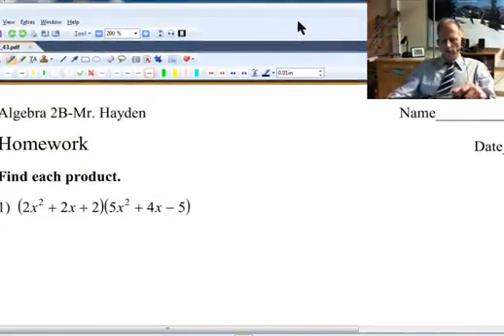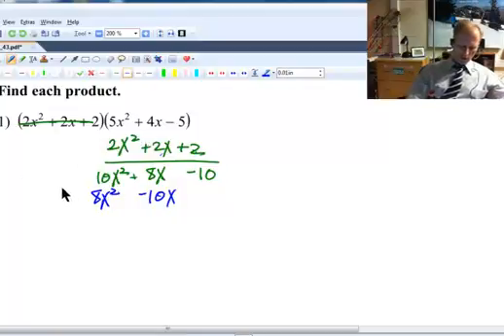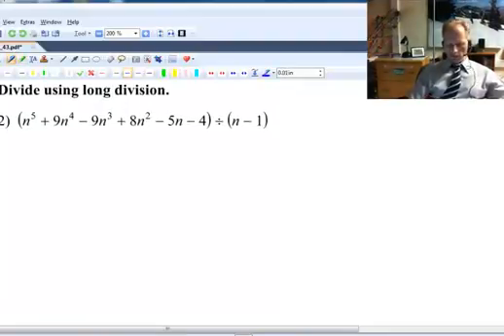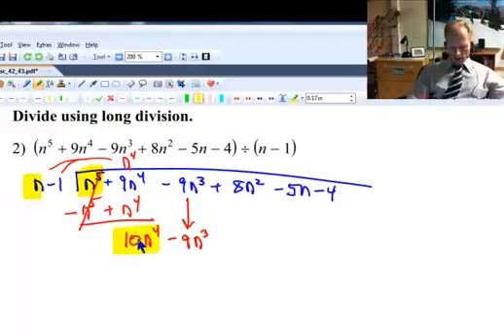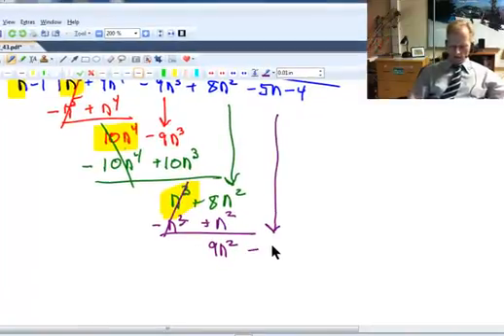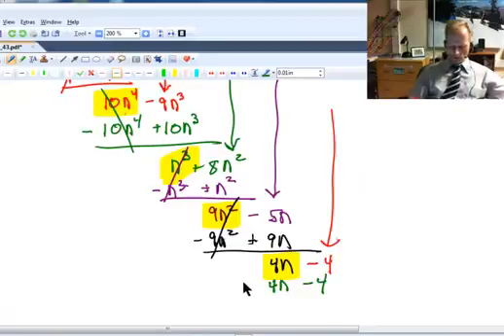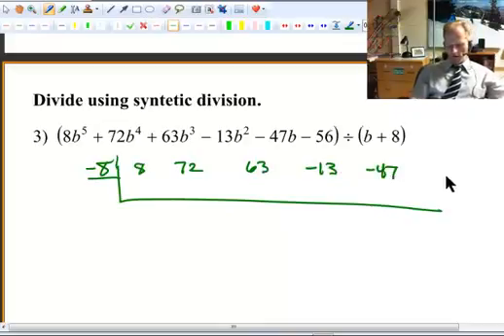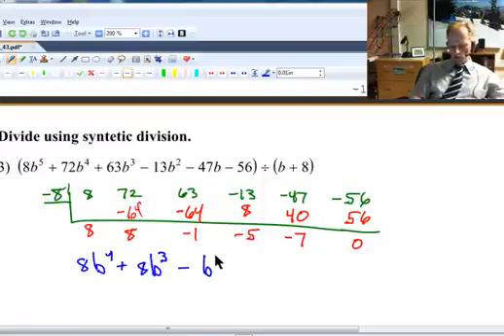Algebra 2B Screencast 42-43